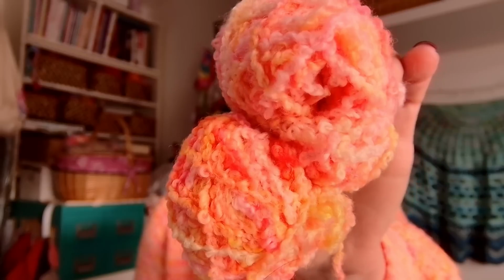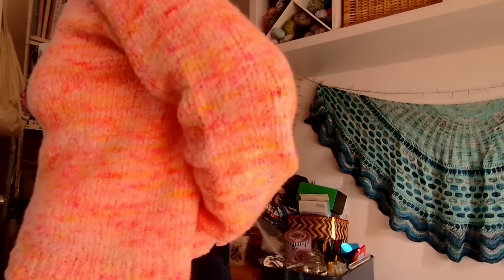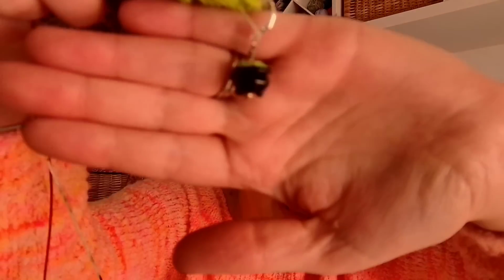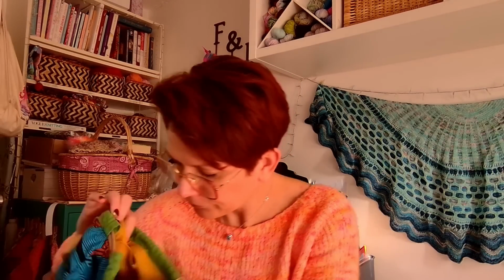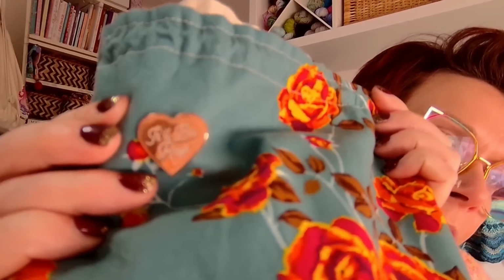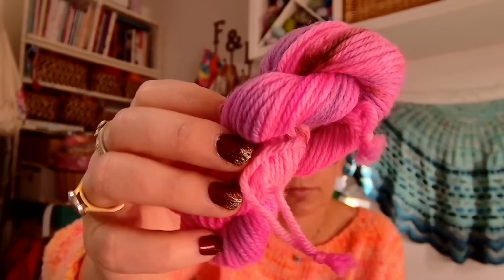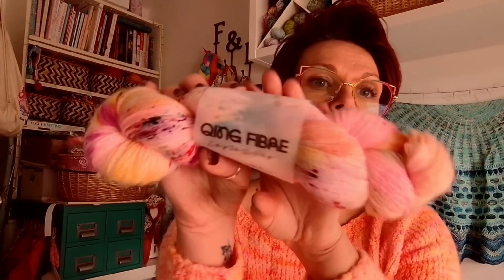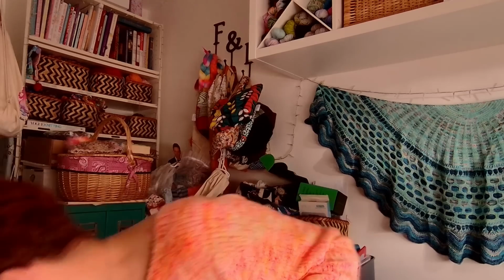I love to boucle | Knitting and Crochet Podcast | Episode 63 | Tolsta Tee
Join me as I talk about all my makes from the last two weeks.
Patterns discussed:
Tolsta (long sleeves)
Forestland Jumper
Hygge burst blanket
Full Shownotes including links to all patterns, yarn dyers and makers can be found on the